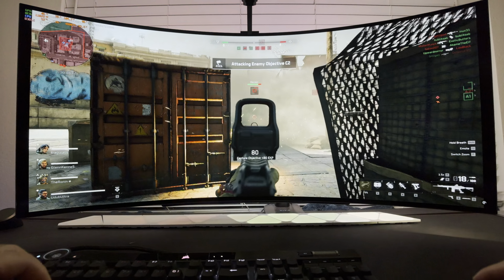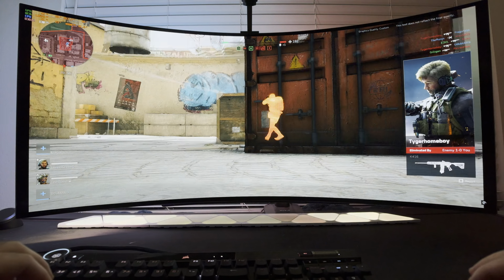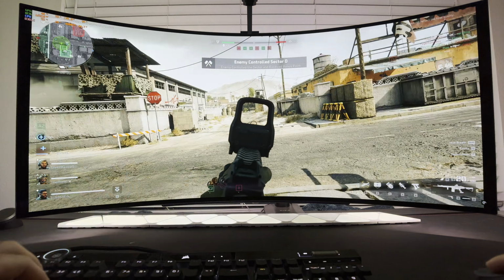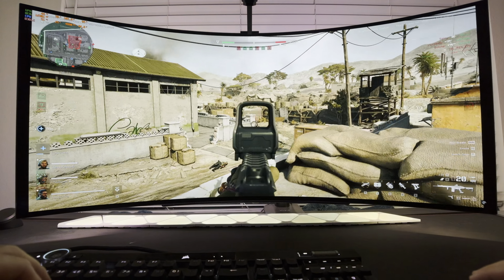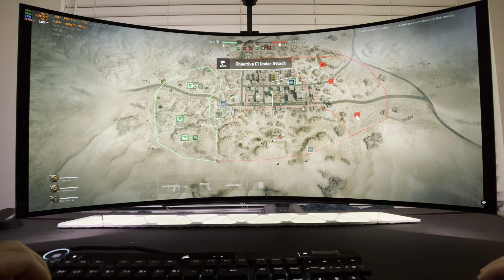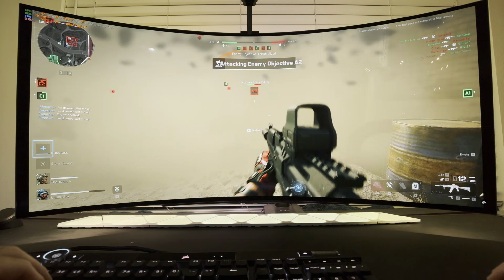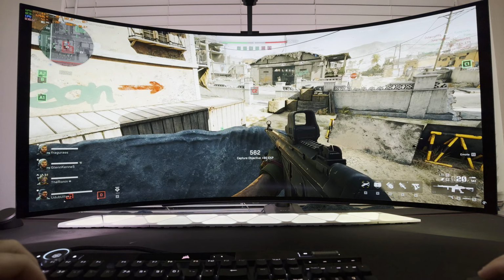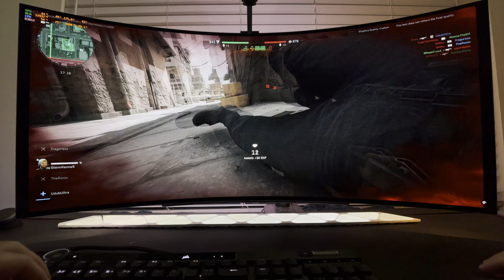Delta Force Hawk Ops added CONQUEST and is AWESOME on this 2024 LG UltraWide OLED | RTX HDR Gameplay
Delta Force Hawk Ops PC Gameplay on the LG45GS96QB Gaming Monitor, PC Max Settings at 3440x1440, RTX 4090, and a Nanoleaf 4D setup...Playing Delta Force Hawk Ops on the LG 2024 45" UltraGear Widescreen OLED Gaming Monitor (LG45GS96QB) looks insanely good! Monitor settings are shown at the end of the video.

🔗 Nanoleaf 4D Ambient Lighting (lightstrip + camera):

🔗 Nanoleaf Mini Triangles (Connects to Nanoleaf 4D):

🔗 LG 45" UltraWide OLED Monitor (LG45GR95QE):

🔗 Corsair Virtuoso Pro Headset (Wired)

🔗 SteelSeries GameDAC Gen2 (DAC for Virtuoso Pro)

🔗 Audeze Maxwell (Wireless Headset):

🔗 Vivo Heavy Duty Monitor Arm

🔗 Corsair K100 RGB Optical-Mechanical Keyboard:

🔗 Motherboard - MSI PRO Z690-A Wifi
🔗Processor Intel 12900k
Memory - 32GB Ripjaws S5 DDR5-6000
🔗Graphics Card - PNY RTX 4090 Verto
Radiator - CORSAIR H150i ELITE CAPELLIX XT 120MM Fans + 360mm Radiator
Hard Drive: 2TB Samsung 990 Pro V NAND 3-bit MLC PCIe Gen 4 x4 NVMe M.2 SSD
Hard Drive 2: 1TB MP600 Gen4

TIMESTAMPS
0:00 Intro + Settings
1:20 Gameplay